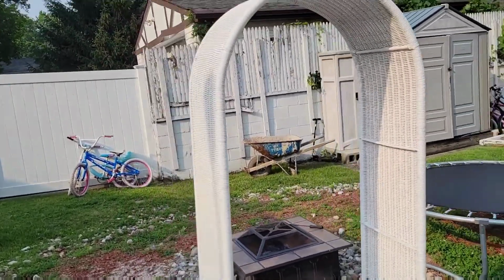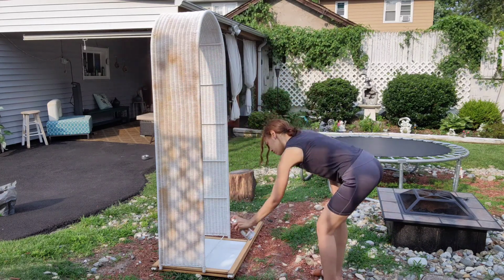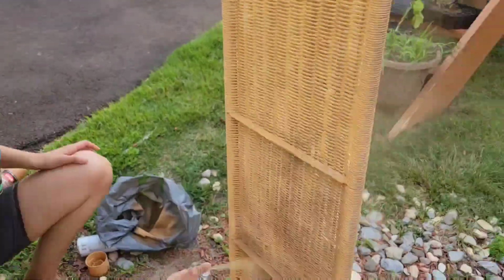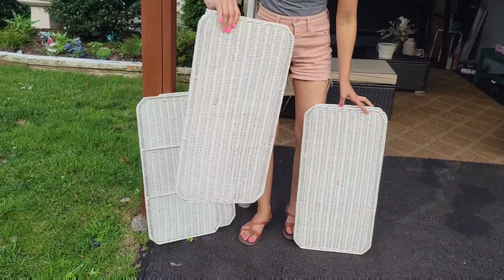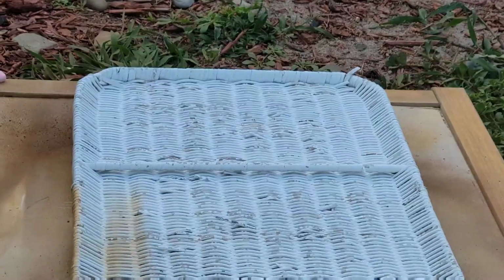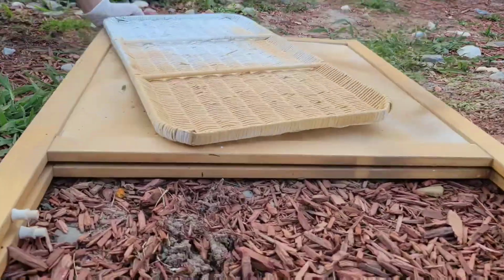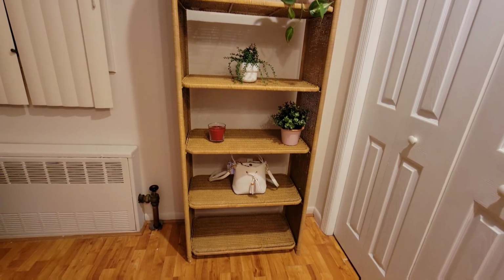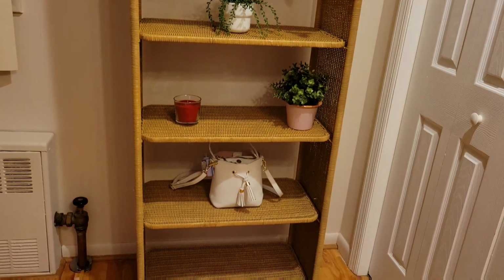Rattan Shelf Makeover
Hi everyone!

In this video I wanted to share with you guys how I painted my rattan shelf to make it have a more natural feel. I had been searching  for one of these for a long time and they are so expensive. I came across some affordable ones on facebook market place but they were white. I ended up getting 2 for $50 ($25 each!!!). The price was too good to pass up so I got them in white anyway.

I found a video here on youtube of a woman who painted hers and I loved the idea so I decided to give it a try. Here is a link of her video

Hope you all enjoyed this video. Also let me know what you guys would like to see next on my channel.